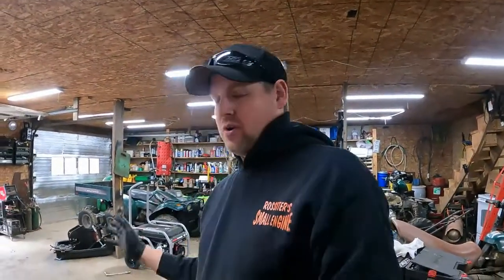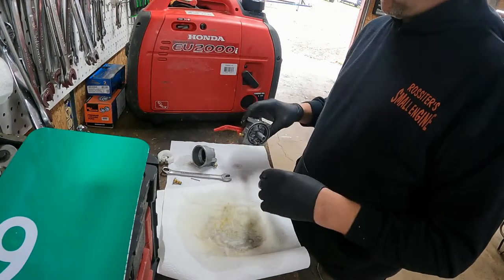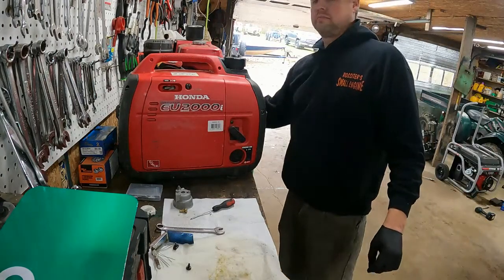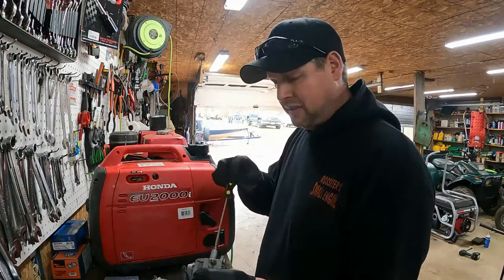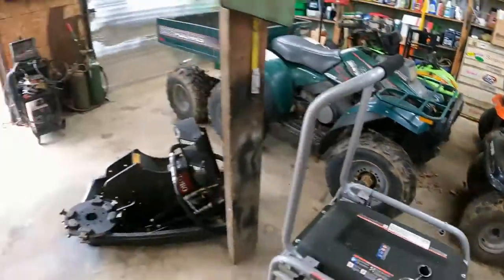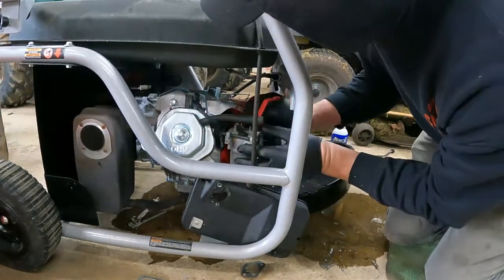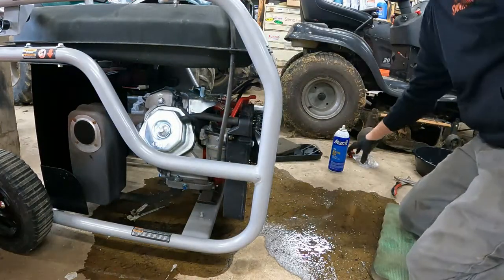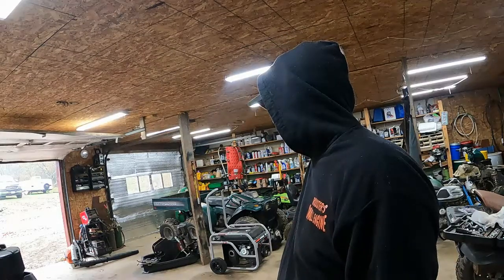Basic Generator carburetor cleaning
Quick troubleshooting and carb clean on a generator.  Old gas will do it every time.